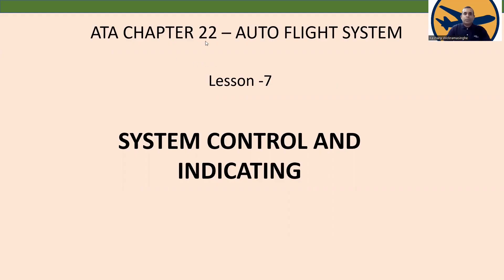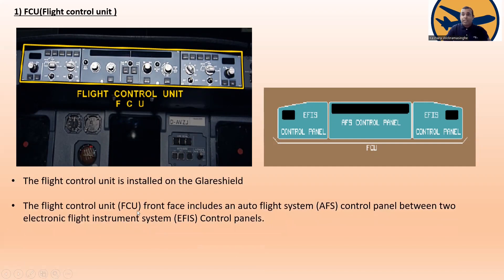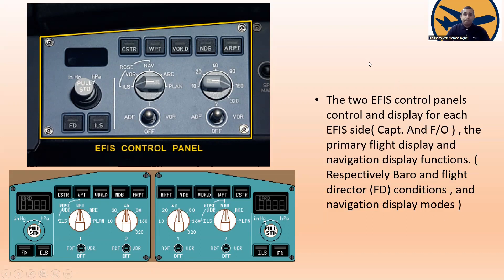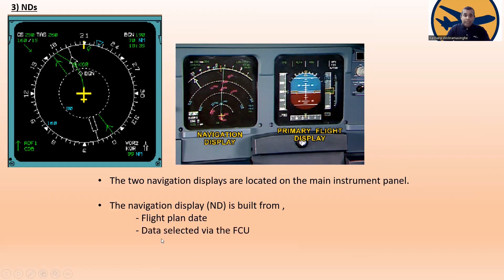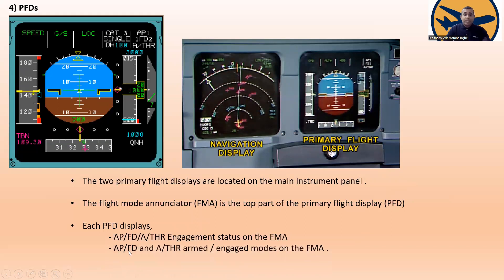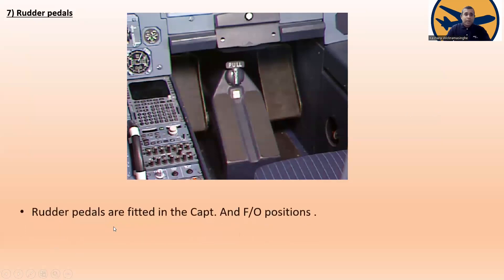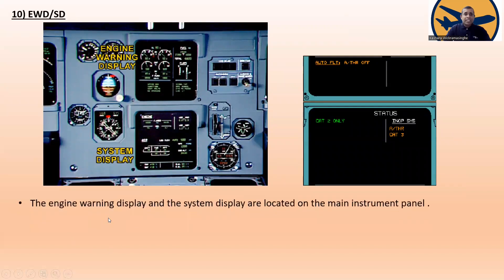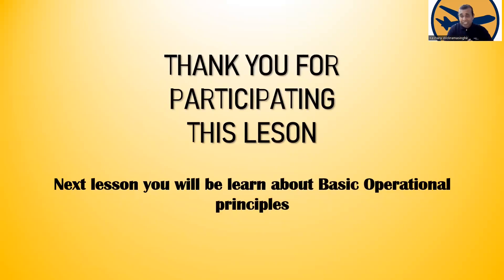System control and indicating , ATA 22 Auto flight system - lesson 7 , aircraft maintenance , Airbus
Welcome to this exciting lesson 7 of Aircraft Maintenance focused on ATA 22 Auto flight system - System control and indicating, specifically for Airbus aircraft. In this video, we will dive deep into the essential aspects of the auto flight system, covering its control and indicating mechanisms.

Our expert instructor will guide you through the complex technical details of this crucial aircraft component, providing an in-depth understanding of the system's functionalities and how it operates. We will also discuss some of the common issues and troubleshooting techniques that maintenance personnel may encounter when dealing with the auto flight system.

Whether you are a professional in the aviation industry or an aviation enthusiast, this lesson is a must-watch for anyone interested in understanding how the auto flight system works in Airbus aircraft. With clear and concise explanations and high-quality visuals, this video is perfect for anyone looking to gain a deeper understanding of this critical component of modern aircraft.

So, sit back, relax, and join us for an engaging and informative lesson on the ATA 22 Auto flight system - System control and indicating for Airbus aircraft.